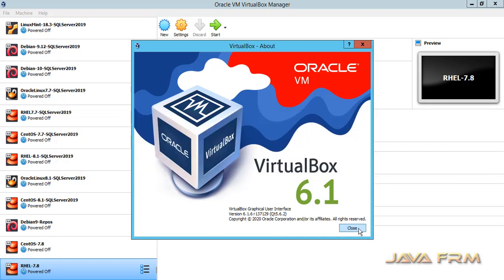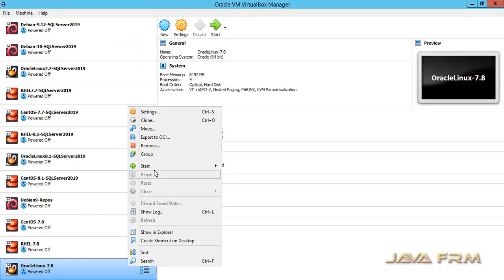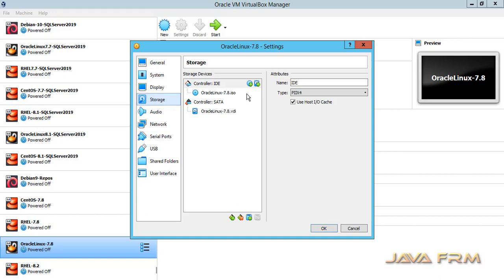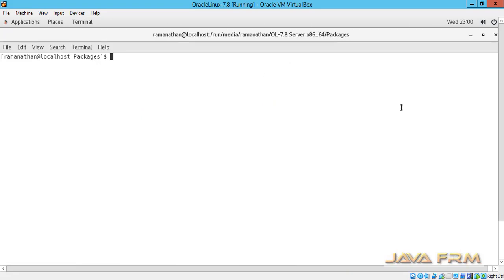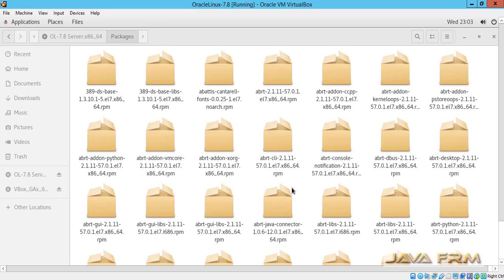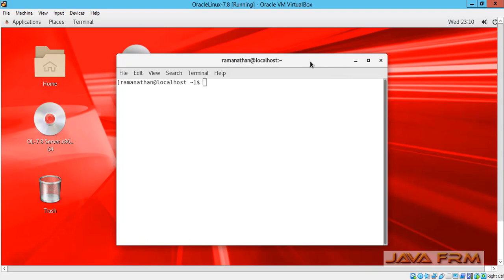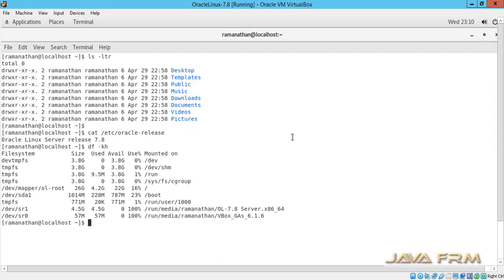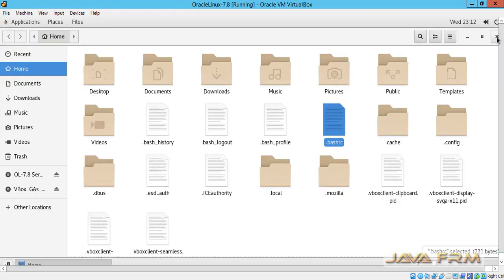Oracle Linux 7.8 Installation on VirtualBox 6.1 with Guest Additions Step by Step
In this video we are going to see how to install Oracle Linux 7.8 on VirtualBox 6.1 and install Guest Additions.
Oracle Linux 7.8 is the latest update from Oracle Linux 7.x series. In this video we shown
1. how to install dependencies for guest additions
2. install guest additions from VBoxGuestAdditions.iso
3. how to enable Shared Clipboard and Drag & Drop.
Finally Oracle Linux 7.8 on VirtualBox supports our decided screen resolution,shared clipboard, drag and drop.
Installation method is offline.
You need to register with Oracle website in order to download Oracle Linux DVD iso files

Important Note: Make sure you have installed the Updated and latest version of VirtualBox 6.1.x series.
This will fix the Guest Addition Errors and supports the latest features.